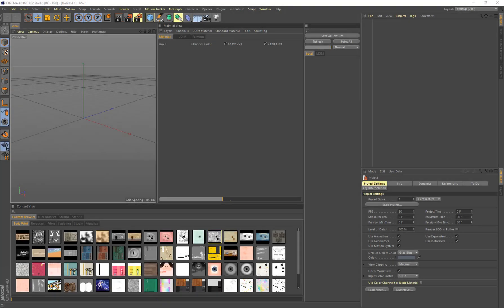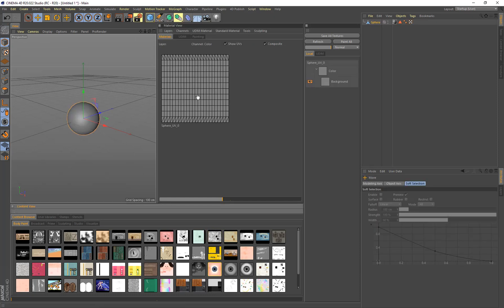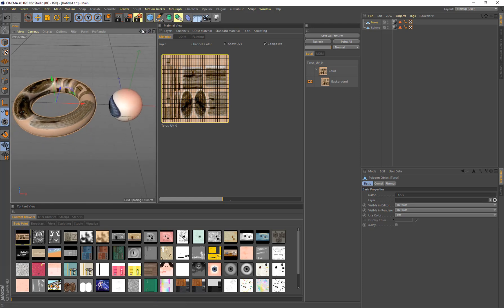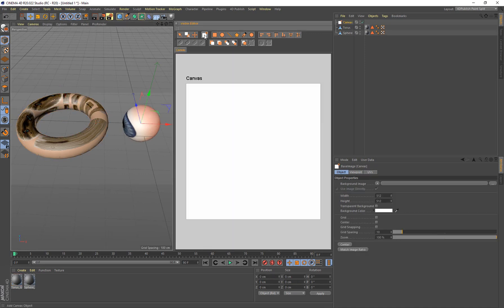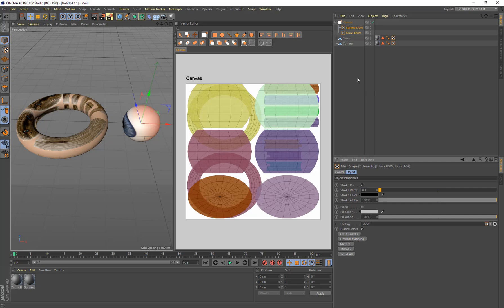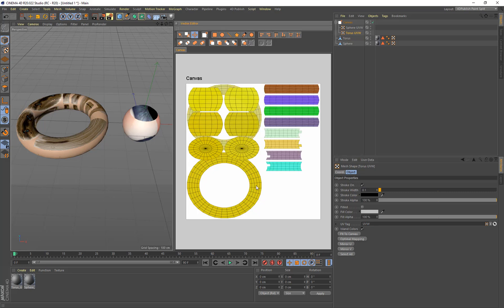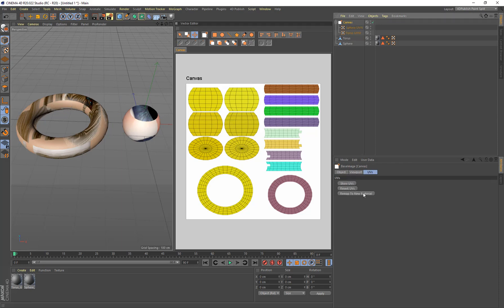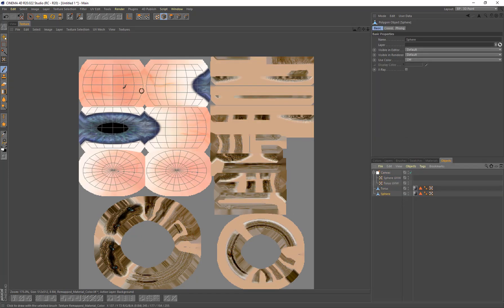4D Paint: Remapping multiple objects to a single texture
UV Mapping 2 objects on a new material and remapping all the textures onto a single texture map.